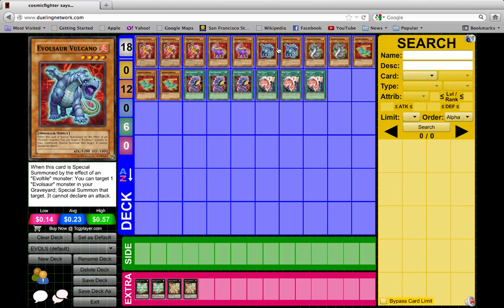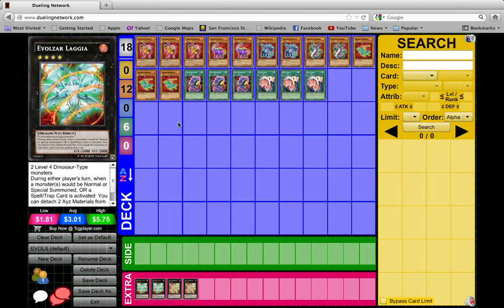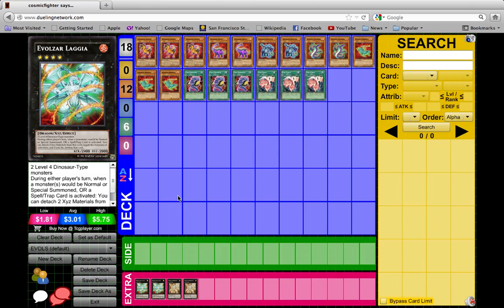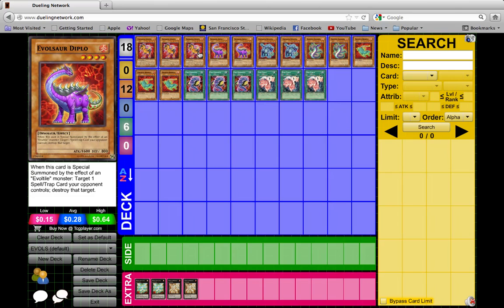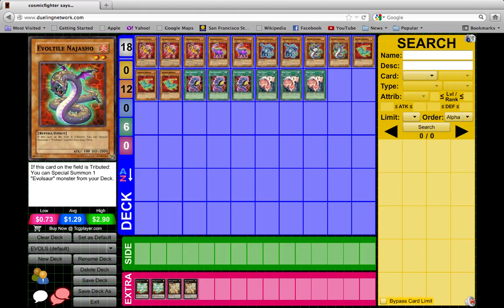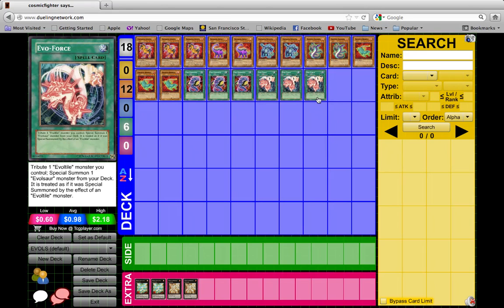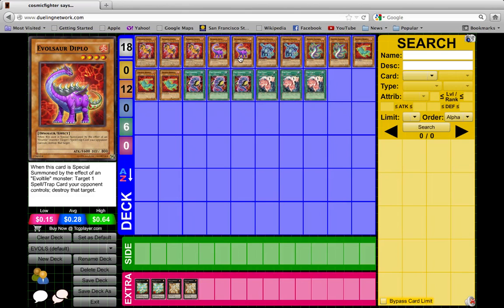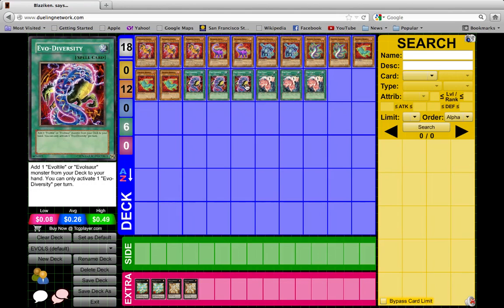The Good, The Bad, & The YUGIOH!! Subscribers Special EVOLS!! (SlimXTeamSymmetry)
THANK YOU ALL WHO HELPED ME MAKE THIS VIDEO. THERE WERE SO MANY I LOST COUNT BUT PLEASE IN THE COMMENTS BELOW DISCUSS THE DECK AND YOUR THOUGHTS ON IT. LEAVE VIDEO RESPONSES ON ANYTHING RELATED TO THE DECK. I REALLY DO APPRECIATE HOW AMAZING YOU GUYS ARE WHEN IT COMES TO HELPING ME OUT :)
Hope you guys enjoyed this video 150-200 plus LIKES for the next video would be awesome :)
WANT TO MEET AND PLAY ME? Come to my locals in Hayward!!

Bamm's Collectibles
943 C Street

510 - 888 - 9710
Stay in Contact with Me!!